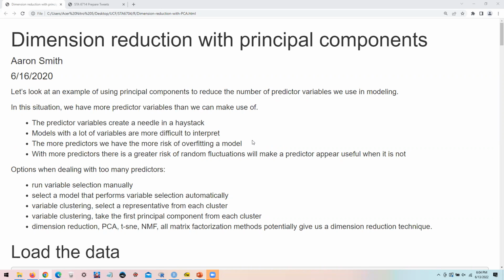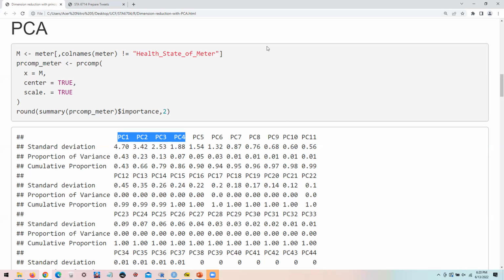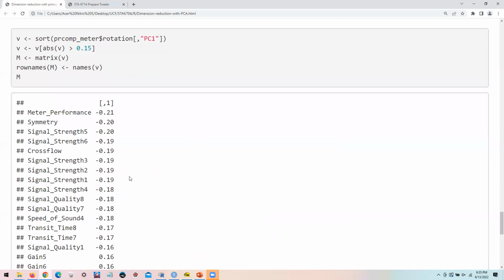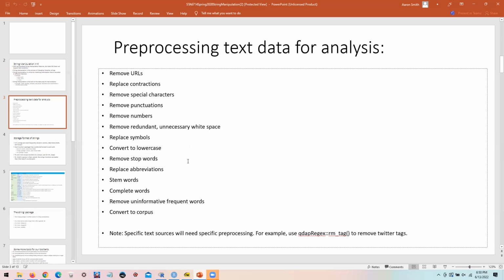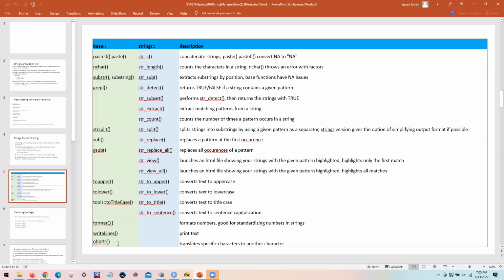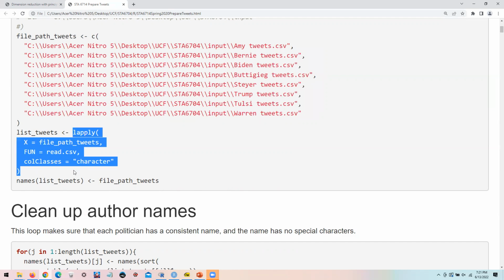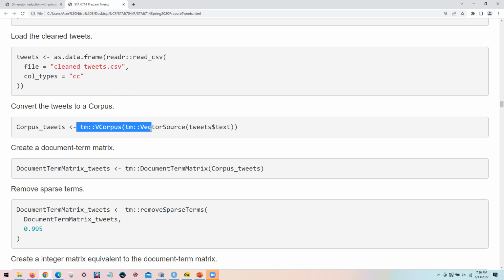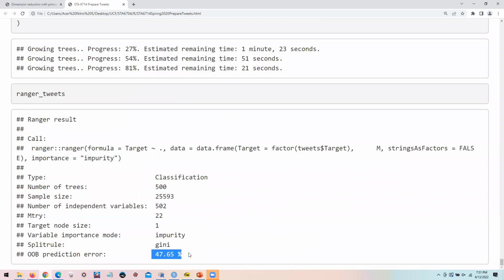STA 6704 data mining 2022-06-13